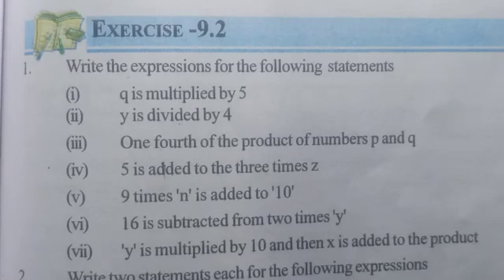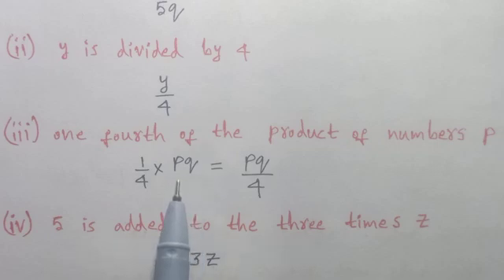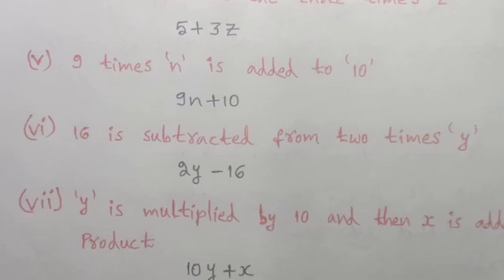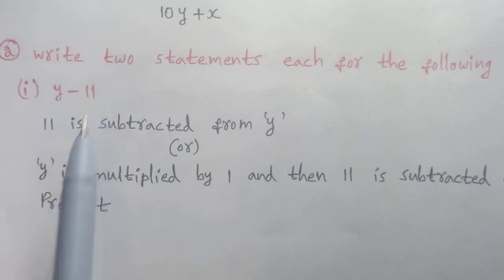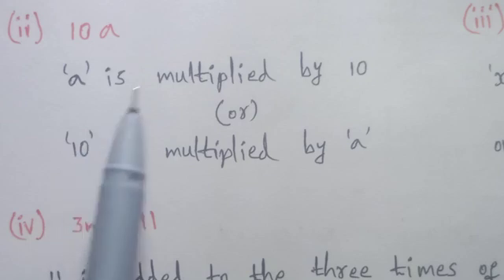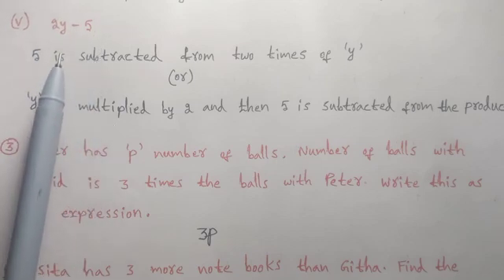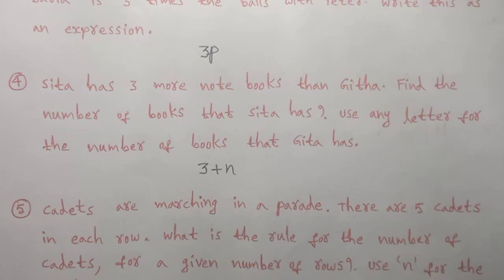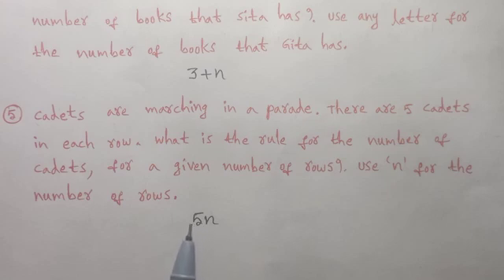6th Class Exercise 9.2 (Introduction to Algebra)